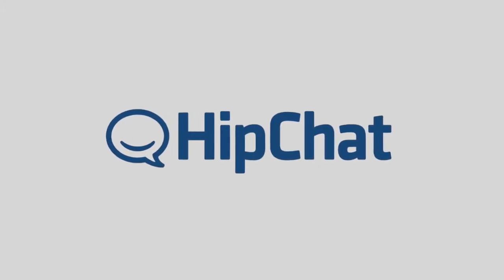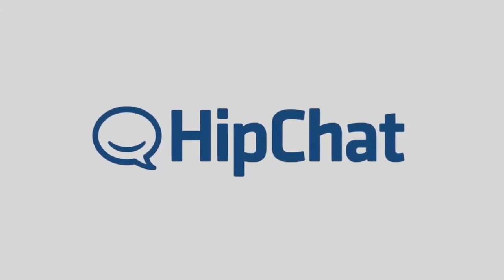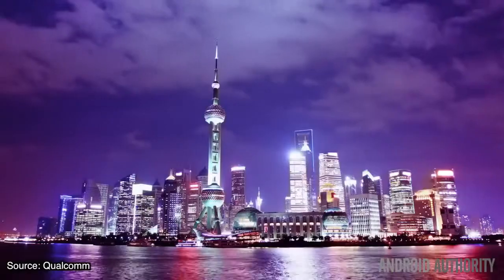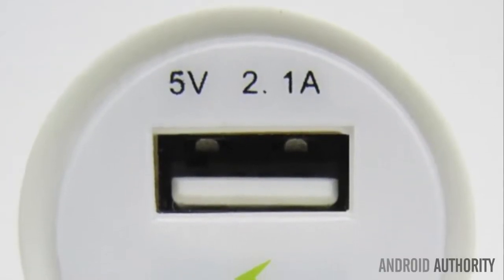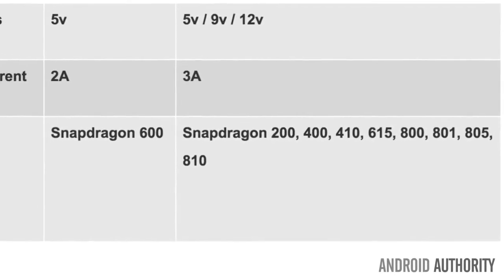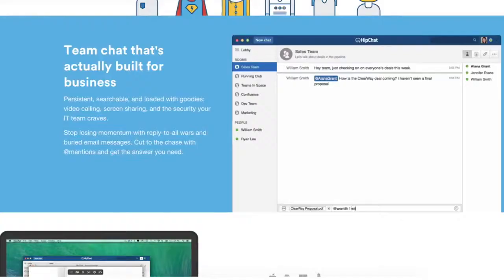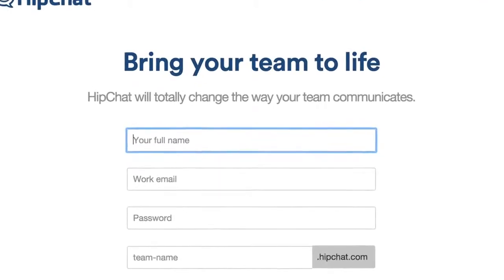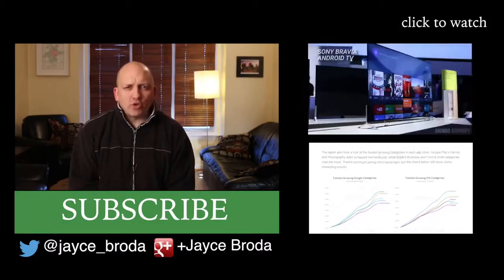Quick Charge 2 0 Explained Android Q&A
Quick Charge 2 0 new charging technique by Qualcomm Explained   Android Q&A